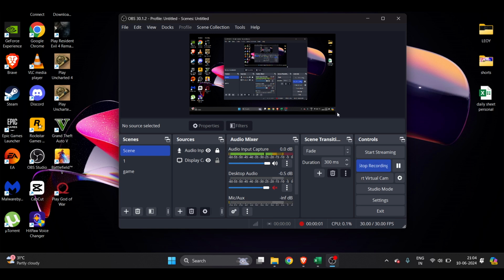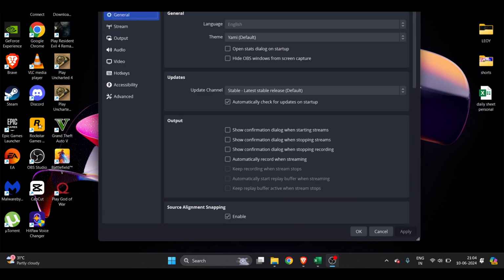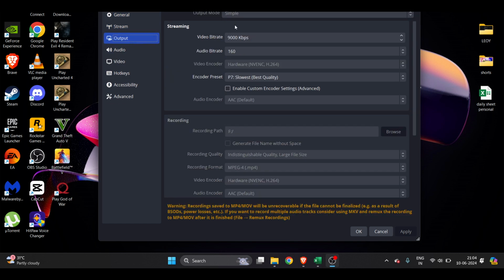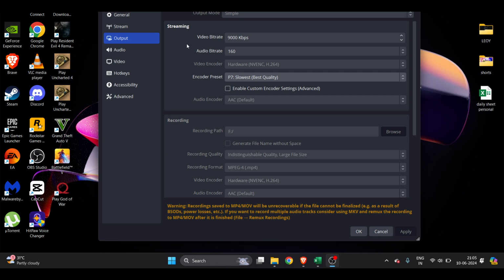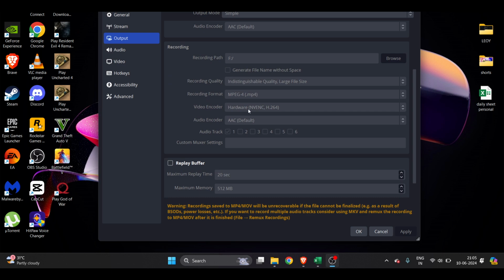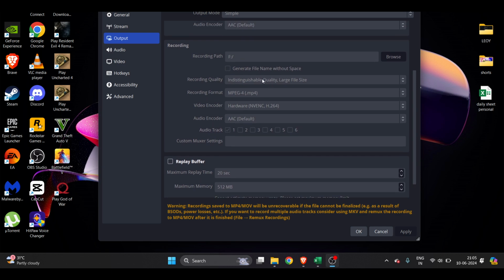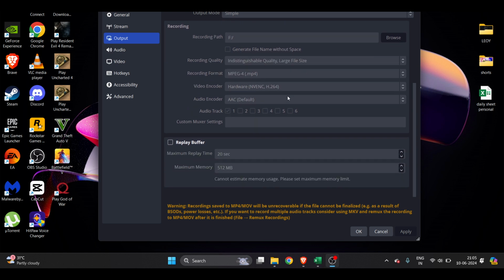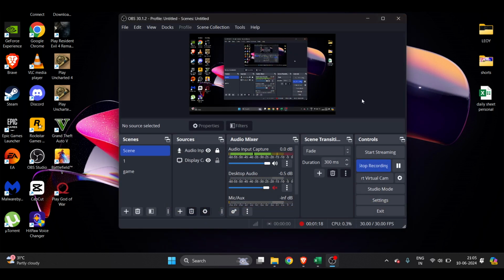HOW TO FIX OBS STARTING THE OUTPUT FAILED ERROR (2024) FULL GUIDE